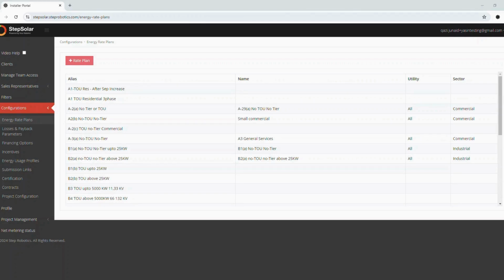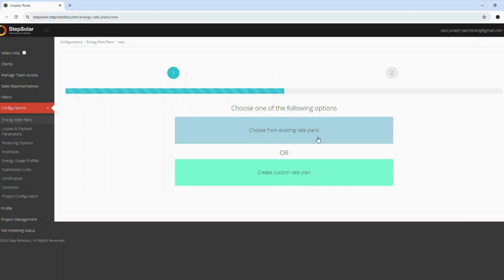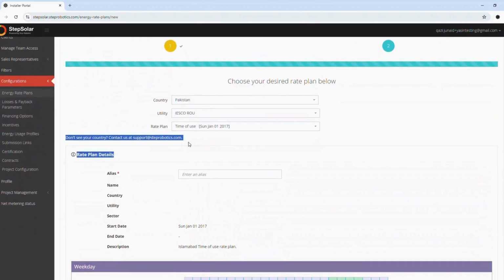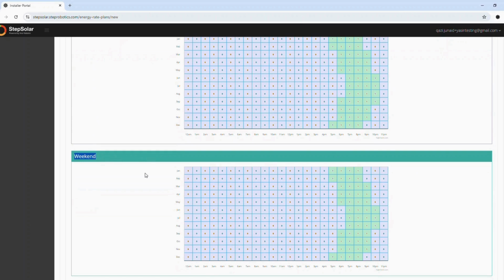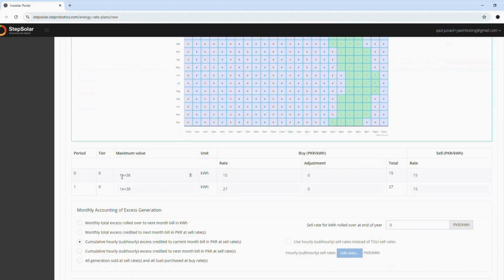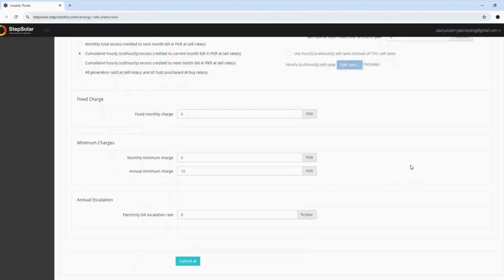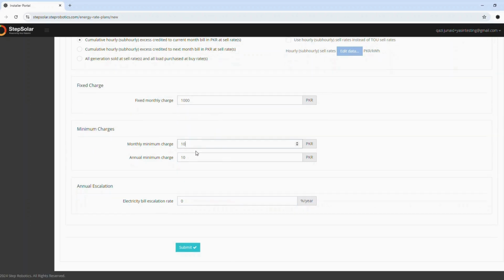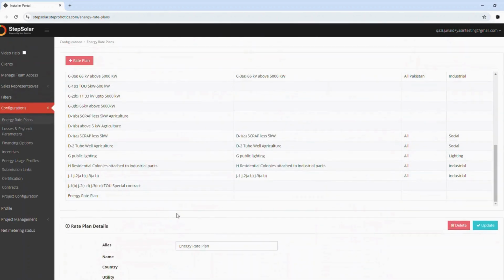Installer Portal Complete Guide | Part 5.1.1: Customizing Existing Rate Plans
Installer Portal Complete Guide: How to Create a Custom Energy Rate Plan | Step Robotics

In Part 7 of our series, learn how to create a custom energy rate plan on Step Robotics. Follow this step-by-step guide to ensure your payback reports reflect accurate and tailored energy rates for your clients.

What You’ll Learn:

Choose an Existing Rate Plan: Redirect to setup and enter country, utility, and rate info.
Customize Energy Rates: Adjust weekday and weekend rates based on local utilities.
Set Monthly Billing: Choose the correct method for excess generation.
Add Charges: Include fixed, minimum, and escalation charges.
Submit Your Plan: Finalize and save your custom rate plan.
Get your energy rate plans right and make your reports more accurate. Watch the full series for more tips on mastering Step Robotics!